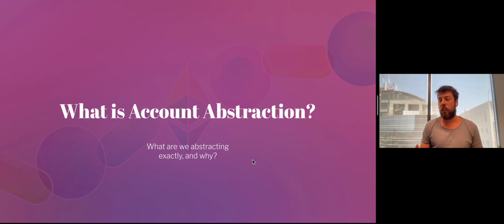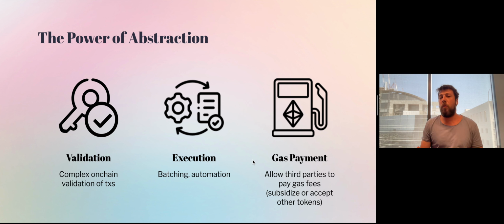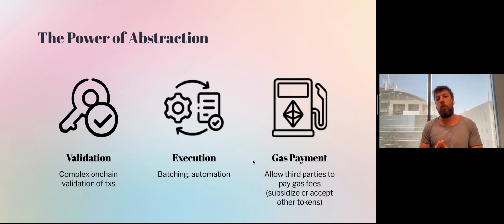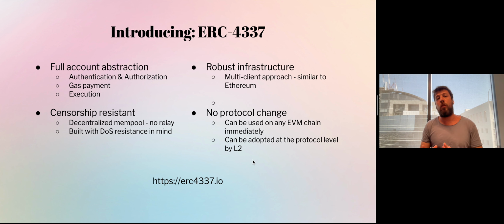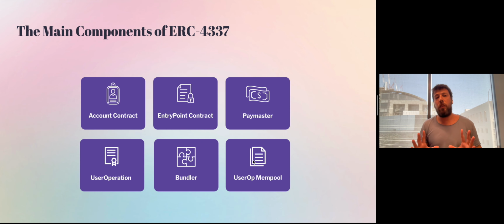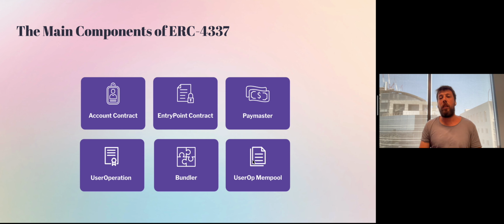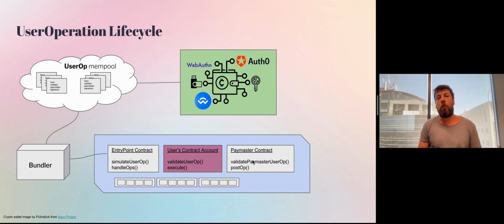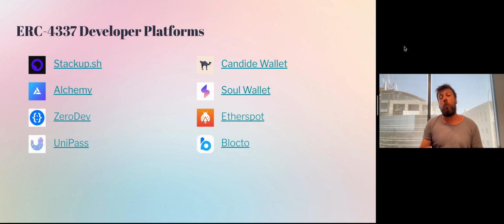ERC-4337: an introduction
A high level overview of how ERC-4337 enables account abstraction on Ethereum, presented by Tom Teman, PM at the Ethereum Founation